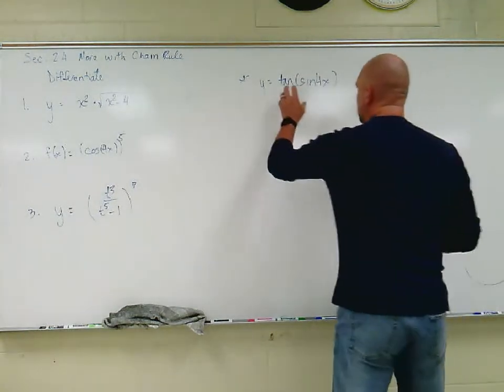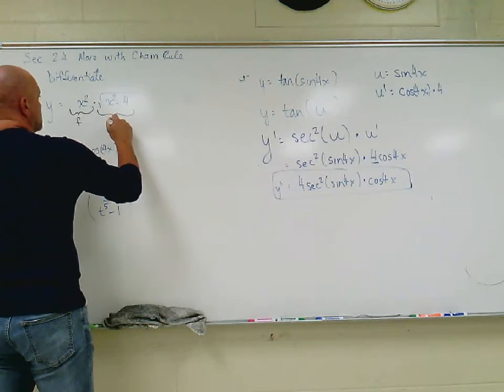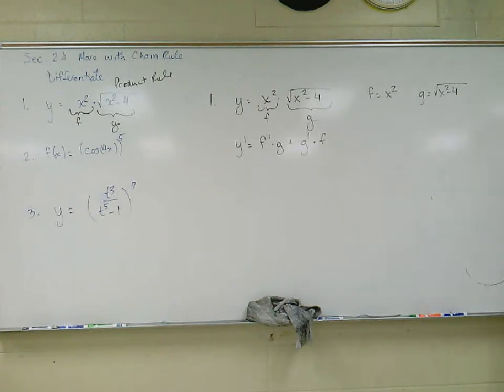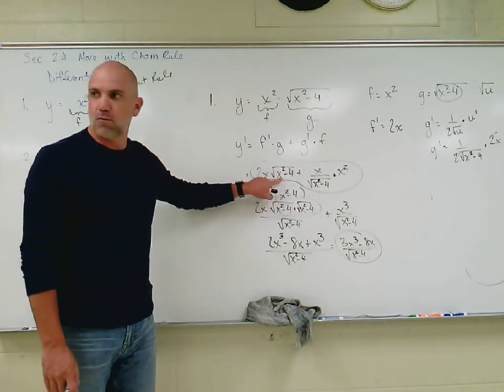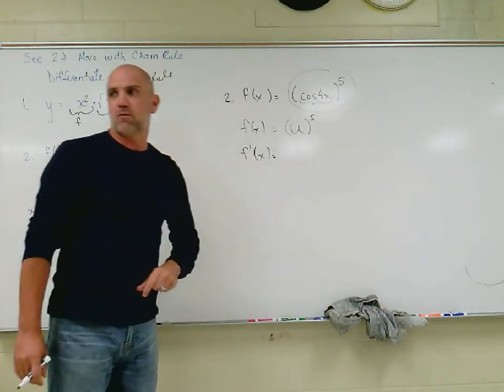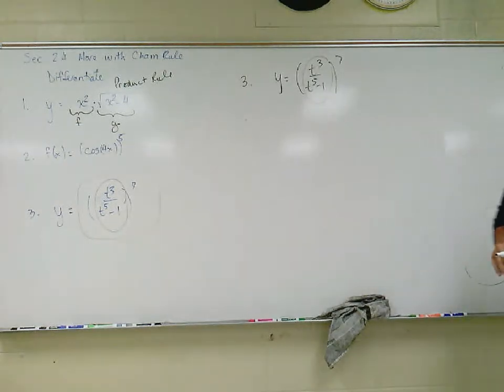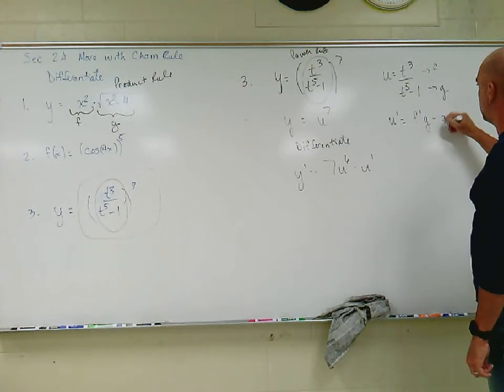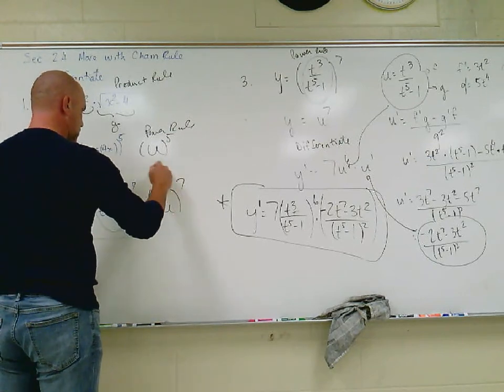AP Calculus Sec. 2.4 Part 2